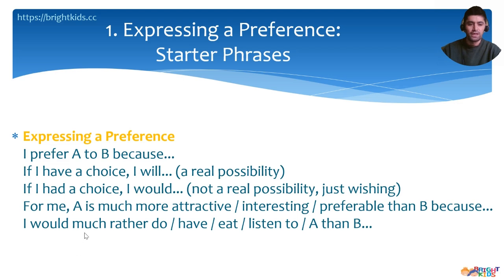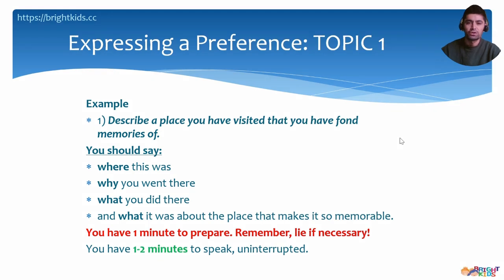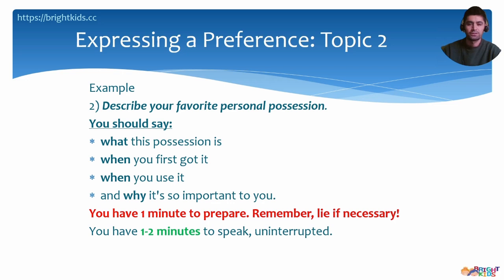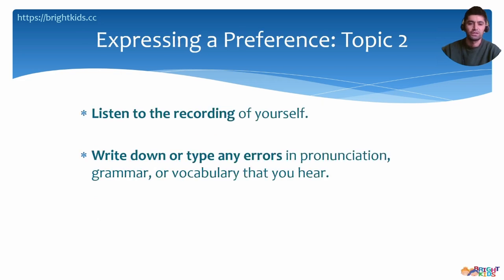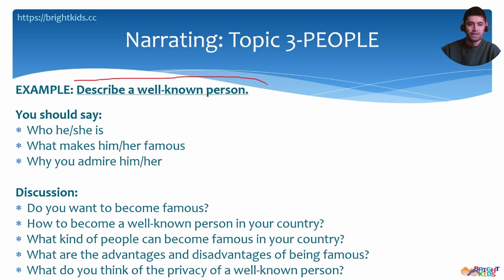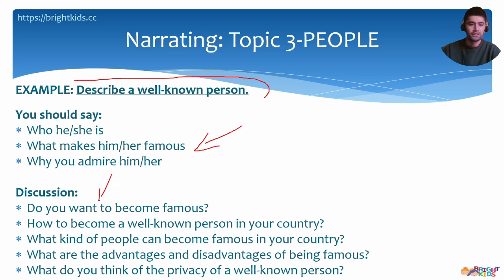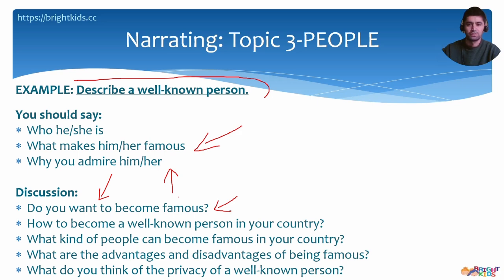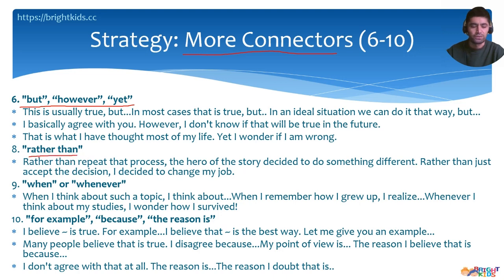Speaking part 1 and 2. Using connectors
第1部と第2部をお話しします。 コネクタの使用
말하기 파트 1과 2. 커넥터 사용하기